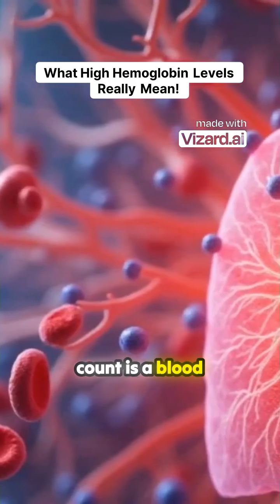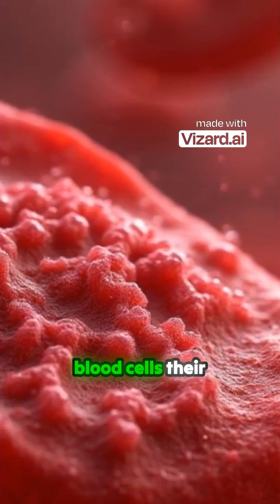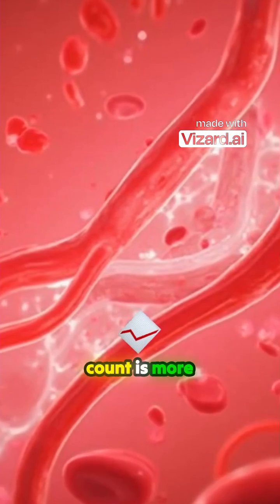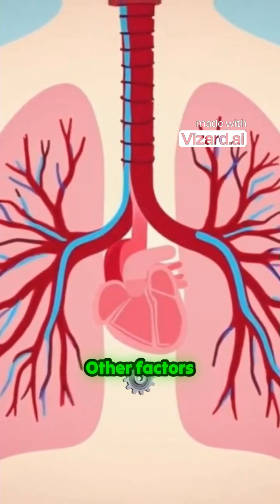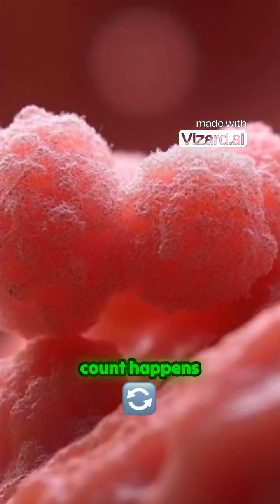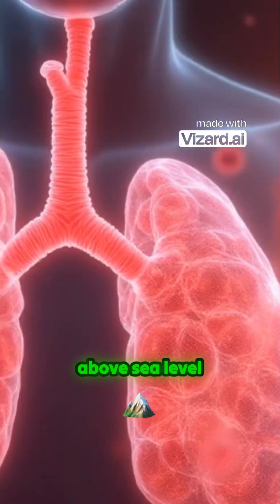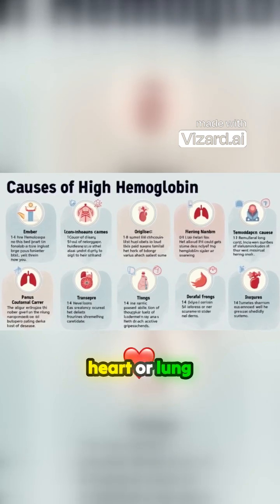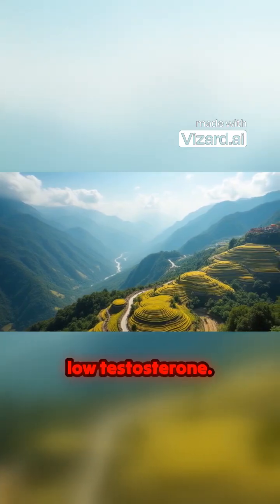What High Hemoglobin Levels Really Mean!3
Did you know that high hemoglobin levels can be more than just a number on a test result? It could signal serious health conditions like heart disease, lung problems, blood disorders, or severe dehydration. In this video, we’ll dive deep into:

✅ What is hemoglobin? And why does its level increase in the blood?
✅ Serious symptoms you should never ignore, including persistent headaches, fatigue, shortness of breath, and numbness.
✅ Possible causes, from natural factors like living at high altitudes to medical conditions such as polycythemia vera.
✅ When to see a doctor immediately? Ignoring symptoms can lead to dangerous blood clots and heart disease.
✅ Treatment and management strategies, including lifestyle changes and medical treatments.

📌 If you have experienced any of these symptoms or are curious about your health, don’t miss this video!

💬 Share your experience in the comments! Have you ever had high hemoglobin levels? What steps did you take to manage it?

🔗 Follow us for more valuable health insights and medical advice!